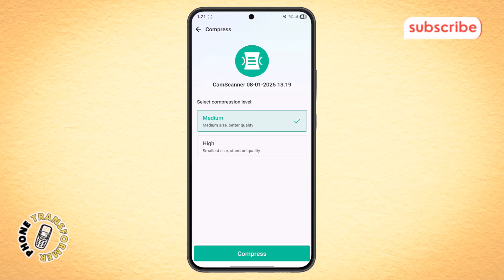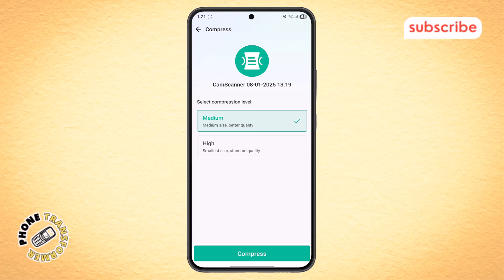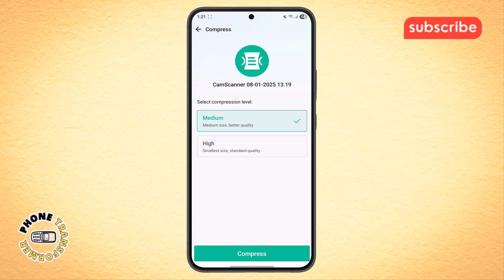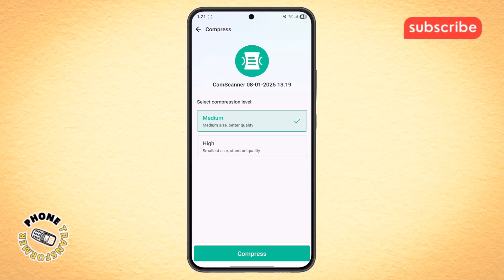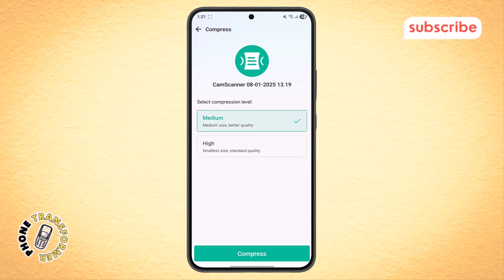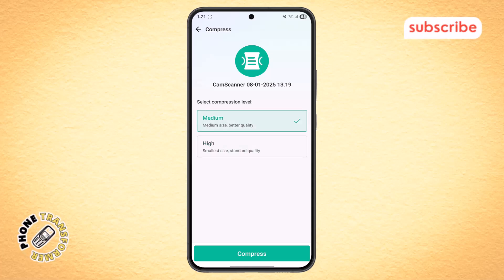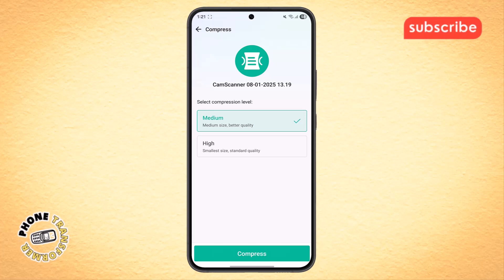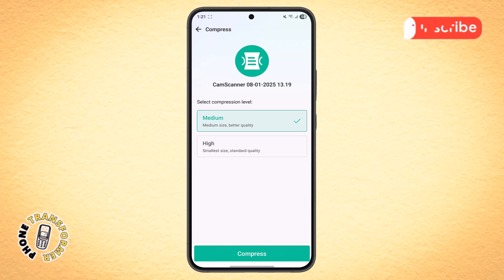How To Compress PDF File Size In CamScanner | Easy Steps (2025)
📝 Learn **how to compress PDF file size in CamScanner** quickly with this step-by-step guide. Reduce your PDFs without losing quality using CamScanner's built-in tools.

⏱️ **-- TIMESTAMPS --**
0:00 - Introduction
0:13 - Step 1: Open CamScanner App
0:21 - Step 2: Locate & Select PDF File
0:36 - Step 3: Access Three-Dot Menu
0:48 - Step 4: Choose Compress Option
1:02 - Step 5: Select Compression Level
1:24 - Step 6: Download/Share Compressed PDF

- Why can't I download compressed PDF in CamScanner?